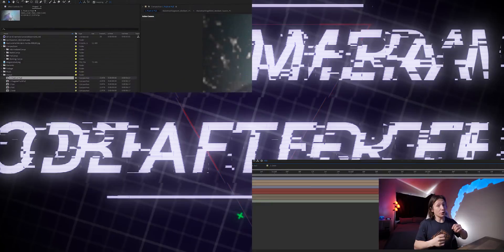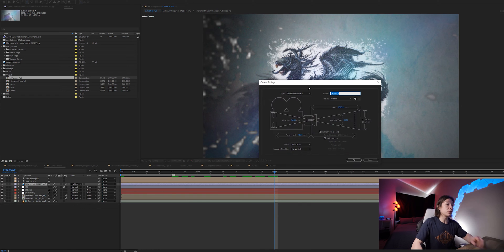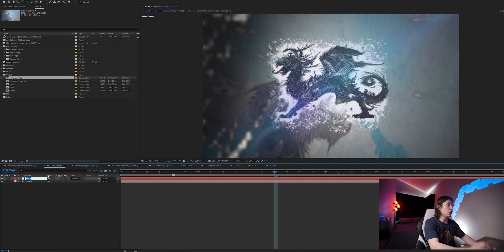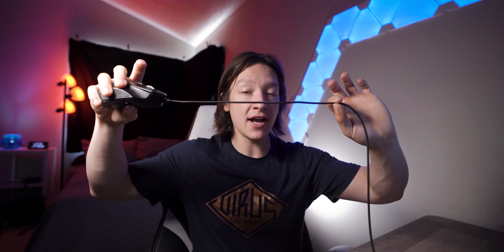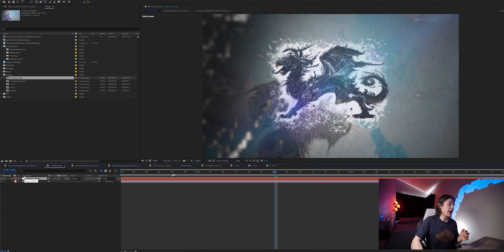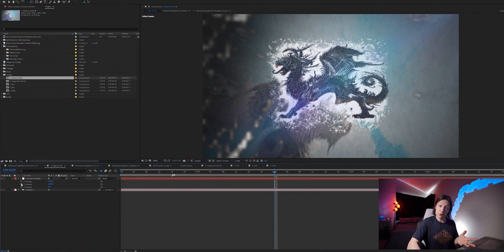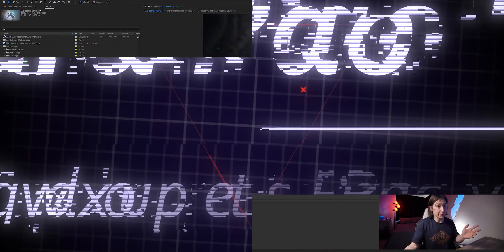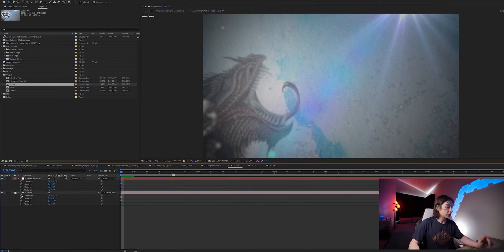5 Cinematic Camera Moves in After Effects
Hello everyone! In this video, I show you the 5 cinematic camera moves in after effects.

Is the 3d camera in After Effects confusing for you??? IT WAS / STILL IS FOR ME! But here are 5 cinematic camera movements that are super easy in After Effects! Let me know if I can help you in any way :)

My MAIN Camera
My FAV zoom lens ever
My FAV prime lens ever
Best gimbal ever
The Mic I use
The LAV I use
My Vlog Pod
My BIG light
My BIG light dome
my little light
My Camera Bag

0:00 Introduction
0:35 CINEMATIC CAMERA MOVES IN ADOBE AFTER EFFECTS
2:57 Push/Pull/Dolly Forward/Backward or Leftward/Rightward Movement
4:32 Diagonal Dolly
6:30 Camera Pan & Move Rotating the Camera & Moving the Null
8:44 Camera Roll Rolling the Camera Stranger Things Style
10:14 Camera Orbit Camera Orbiting Around Your Subject

➤Suggested Videos:-